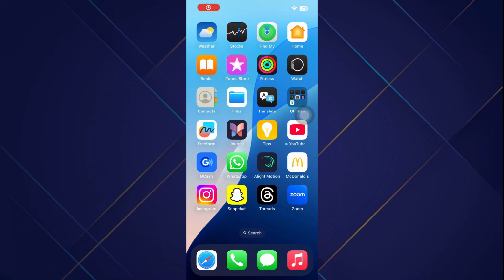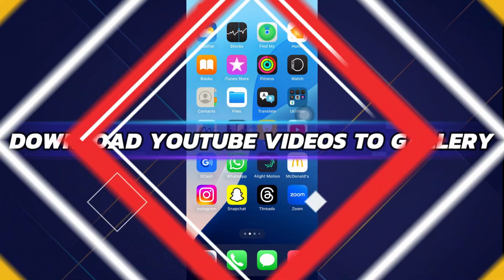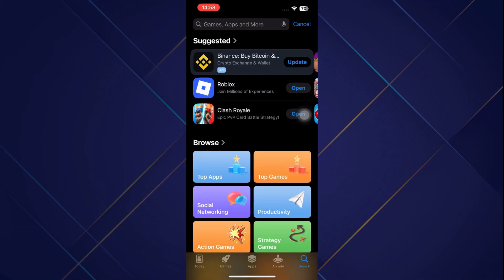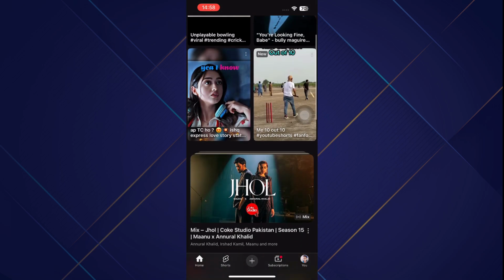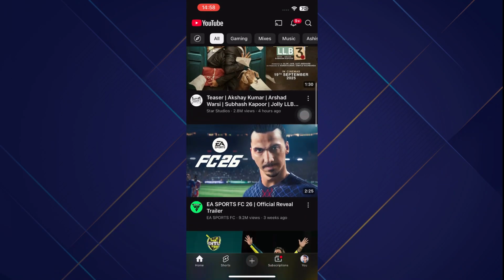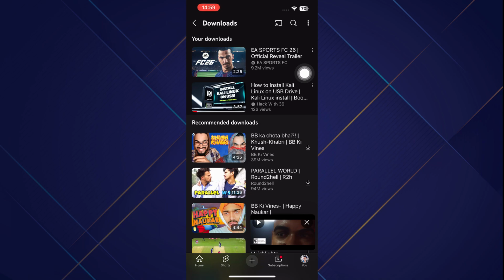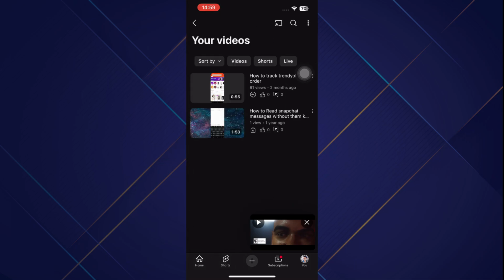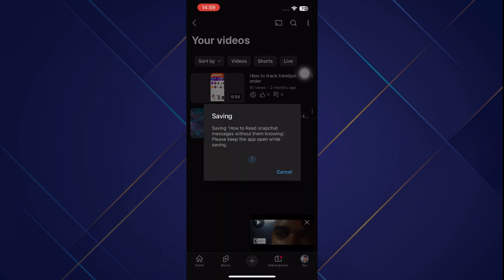How To Download YouTube Videos To Phone Gallery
Learn how to easily download YouTube videos directly to your phone’s gallery for offline viewing. This step-by-step guide works for both Android and iPhone, using safe and effective methods to save videos in high quality.